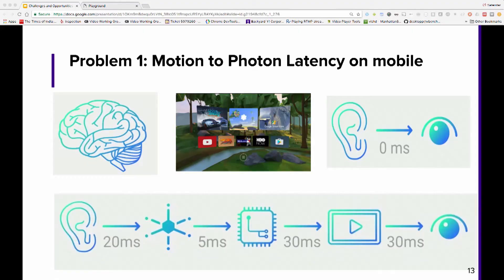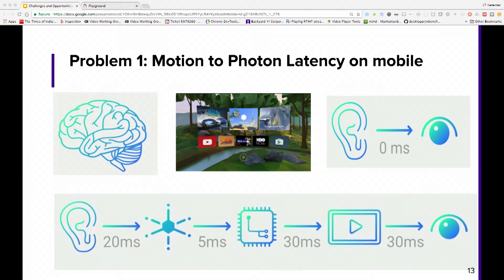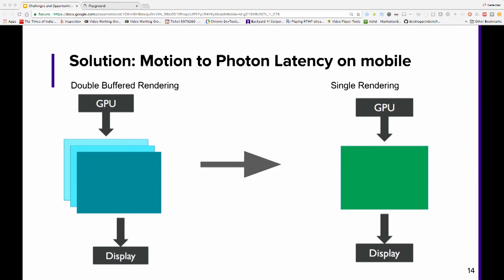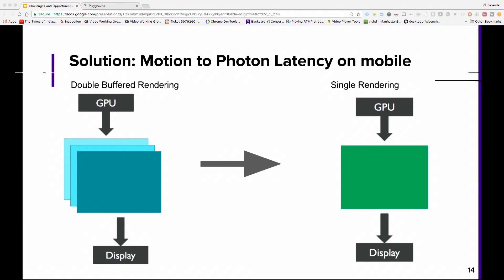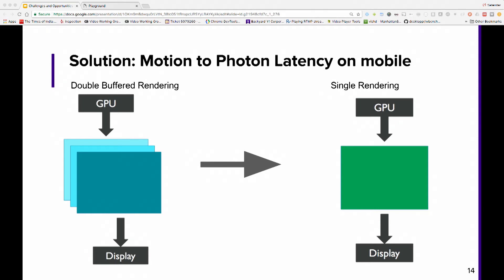How to Reduce Latency for Mobile VR Streaming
Yahoo Director of Engineering Satender Saroha discusses latency issues particular to VR streaming to mobile and technical measures to address them.